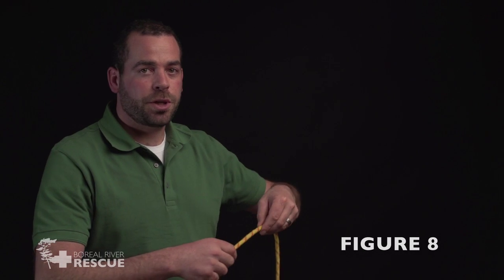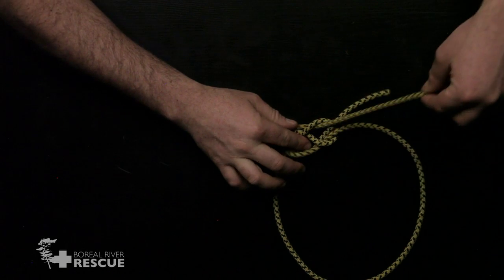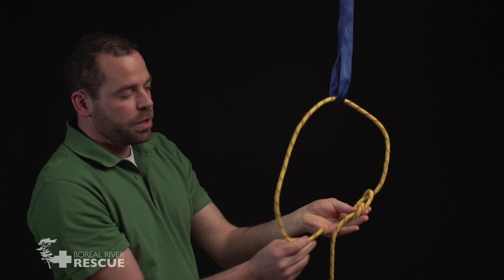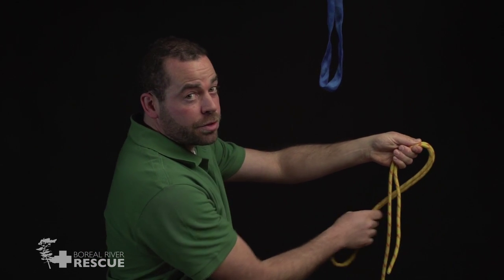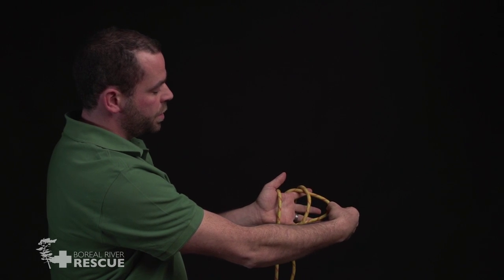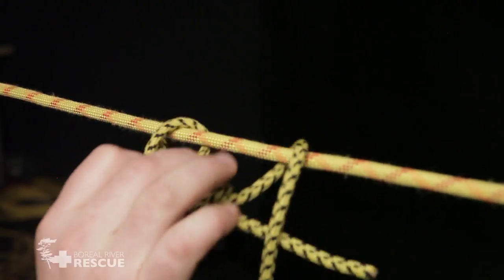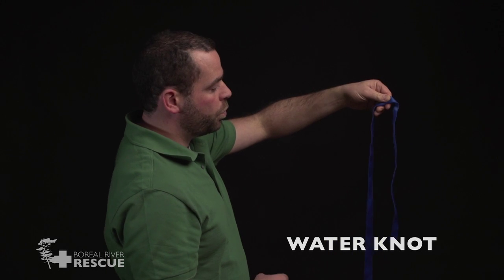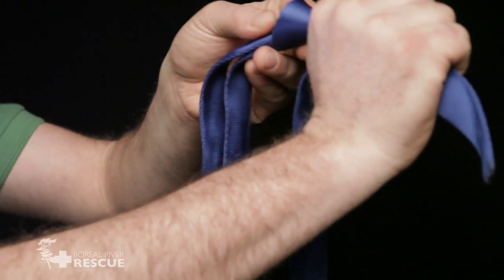Review of knots for Whitewater (Swiftwater) and Rope Rescue Technician students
Learn new skills. Gain confidence.

This video is meant to help students review knots with rope and webbing for their Whitewater (Swiftwater) Rescue Technician - Recertification or Bridge (WRT-Recert or WRT-Bridge) course with Boreal River Rescue. Includes figure 8 family as well as alpine butterfly and water knot.

Ciel et Bois — Cottage rental and meeting venue for large groups, 20 mins from Ottawa